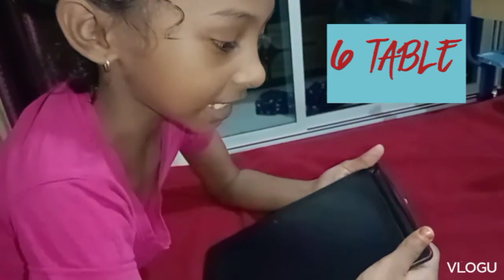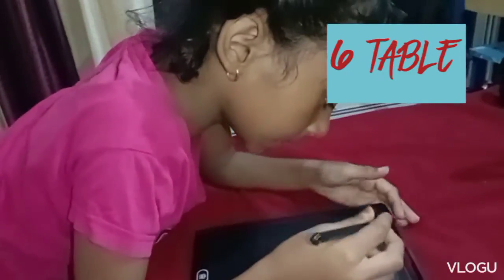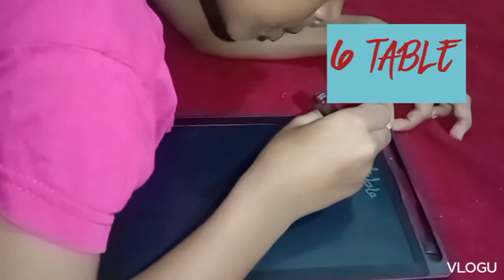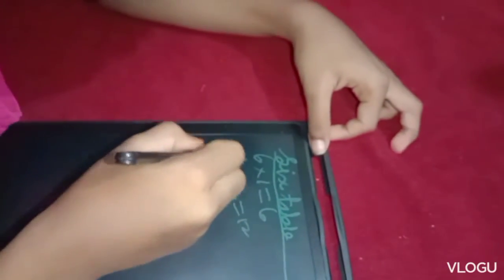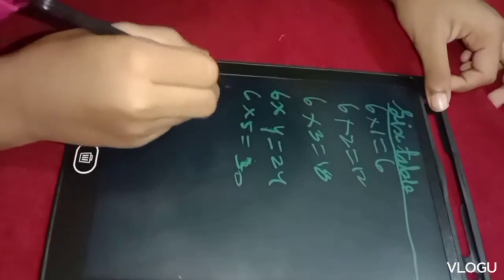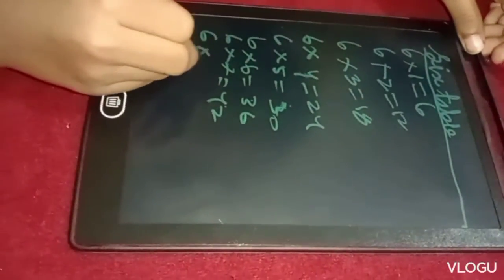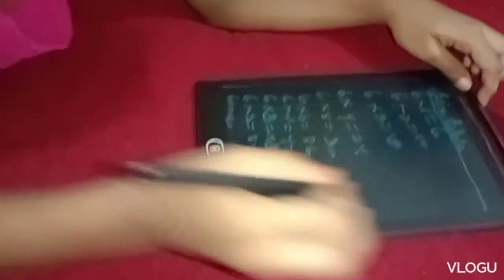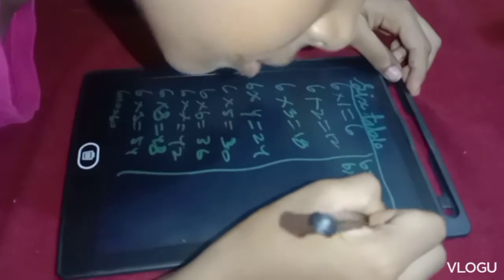6 TABLE Tanishka enjoy learning and playing with this LCD writing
6 TABLE Tanishka enjoy learning and playing with this LCD writing learning playing table device @lcdwritingboard2811